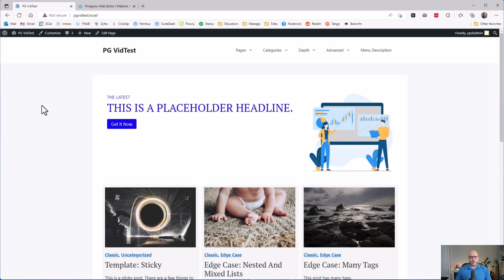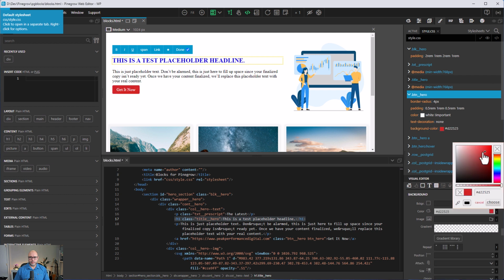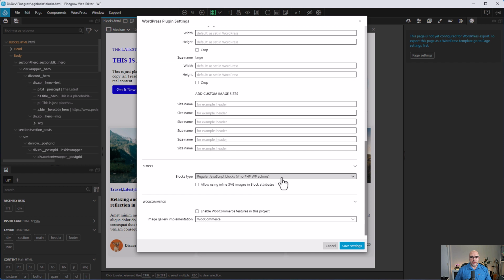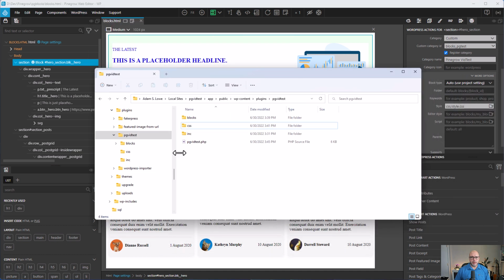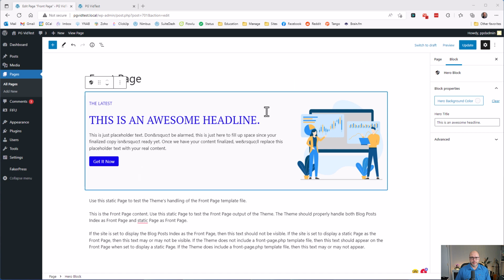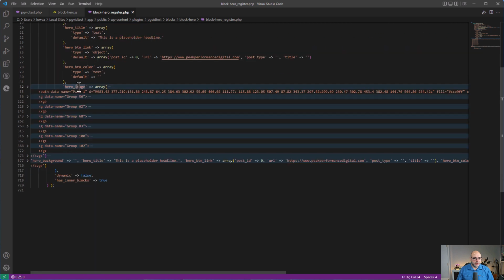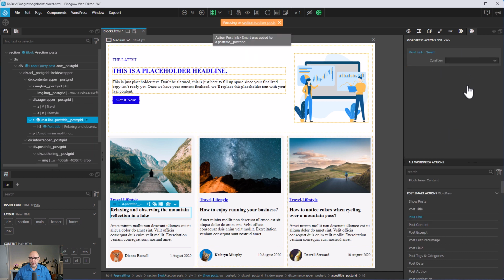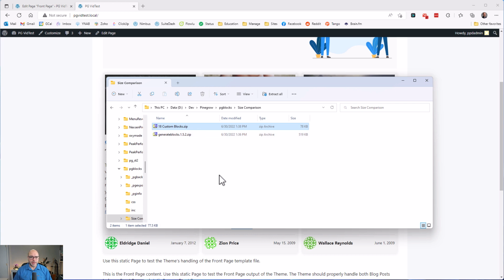Custom WordPress Blocks with Pinegrow Web Editor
In this video, I'm going to show you how we create completely custom WordPress blocks using the Pinegrow Web Editor. These blocks do not rely on 3rd party plugins or add-ons and can be easily modified using any standard text editor.

Outline:
00:00 Creating Custom WordPress Blocks with Pinegrow Intro
00:40 What we're building
02:00 Pinegrow overview & pricing
02:20 Pinegrow pricing
03:51 Pinegrow WordPress Module
04:18 Demo content & interface overview
11:52 Configuring the WordPress module and environment
17:15 Creating a custom Hero Block
21:15 Adding controls and properties to the Hero Block
31:43 A look at the WordPress block source files
34:35 Creating a Blog Post Grid Block
46:35 Packaging your custom blocks
47:05 Comparison with commercial blocks
48:01 Outro